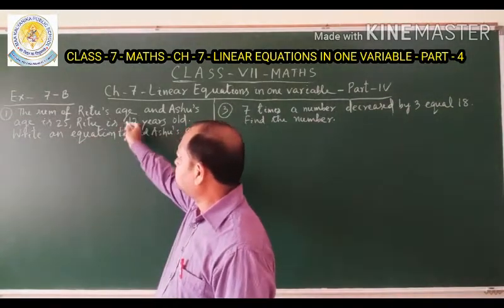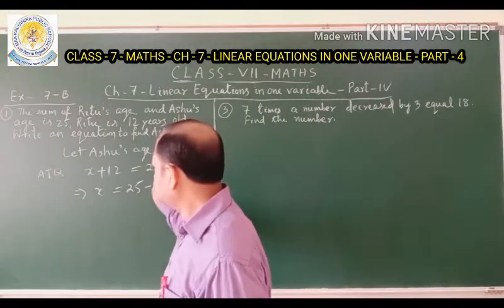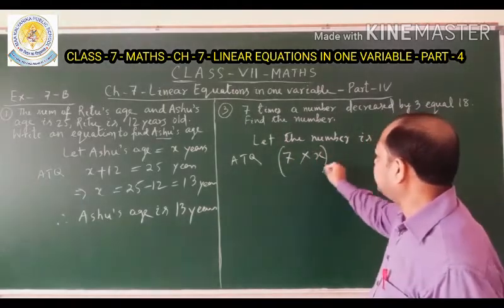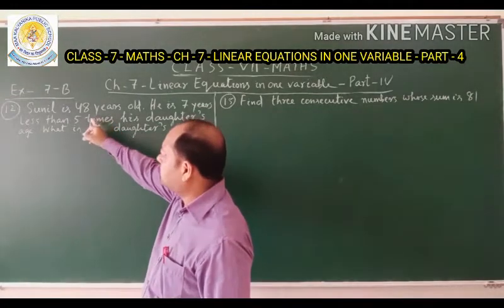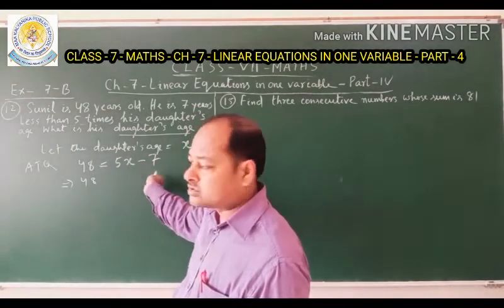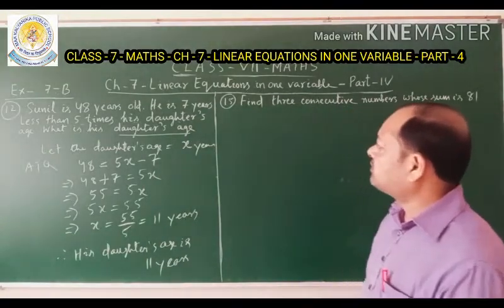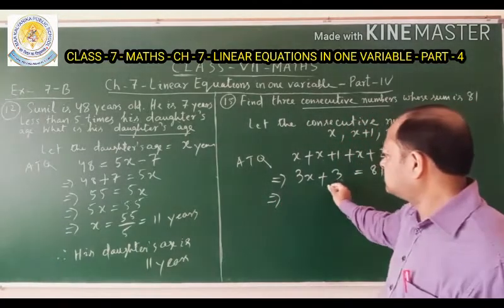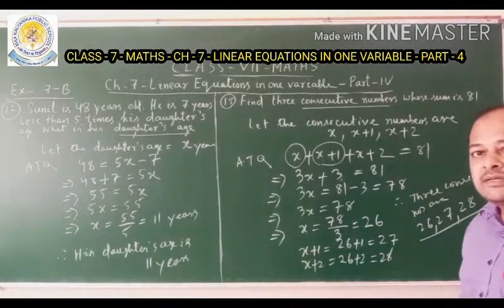Cl 7 Maths Ch 7 Linear eq in one var Part 4